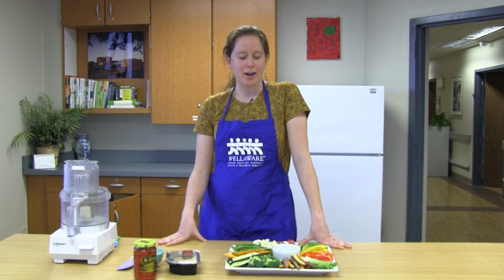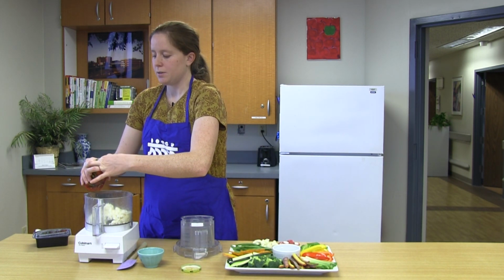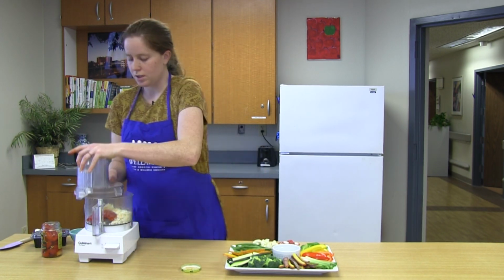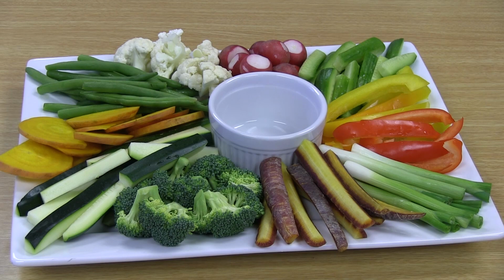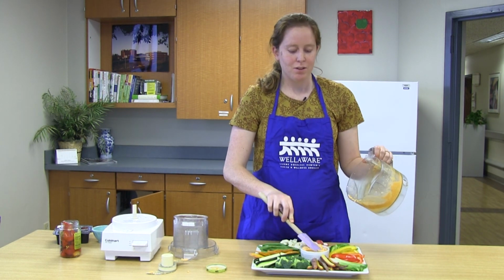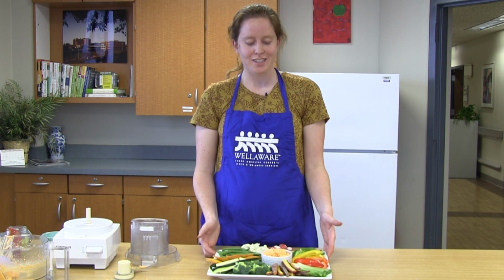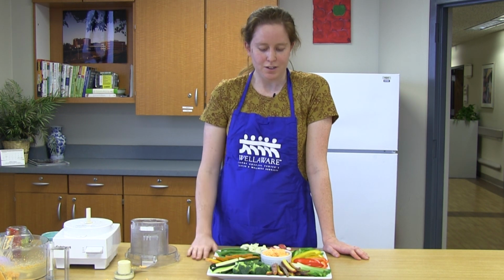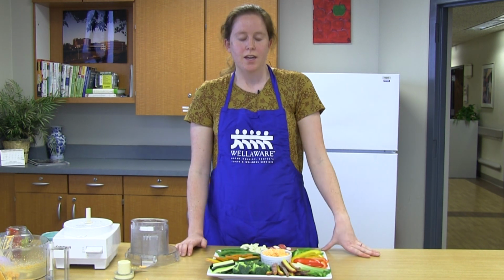Feta Veggie Dip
Boone Hospital Center is the community hospital for Boone County, located in Columbia, Mo. We share health education, event footage and our commercials. Dignity is our thing.